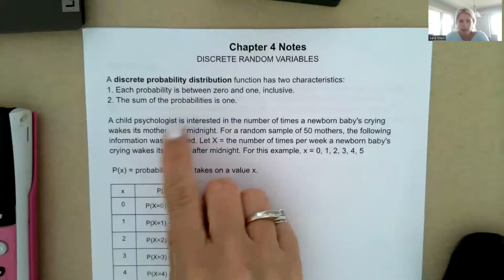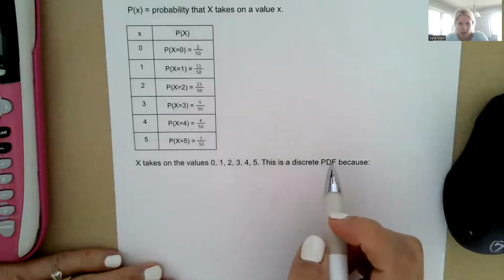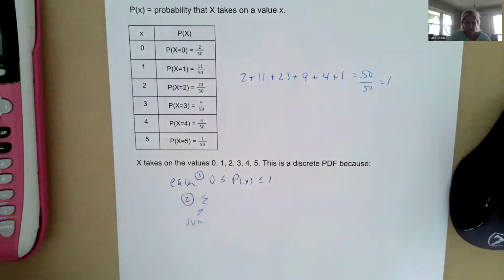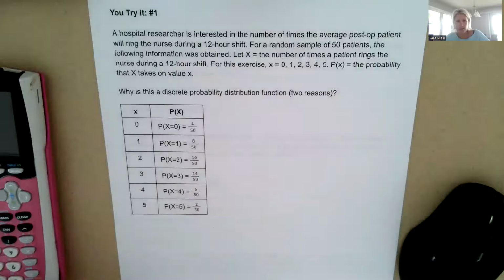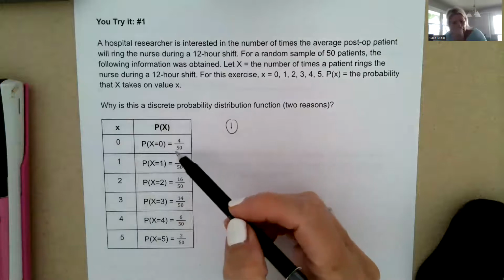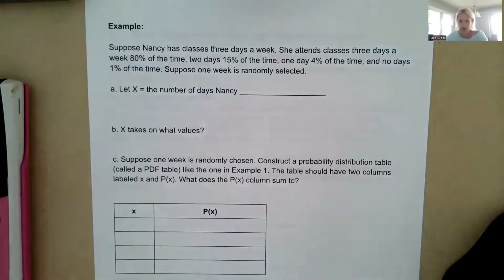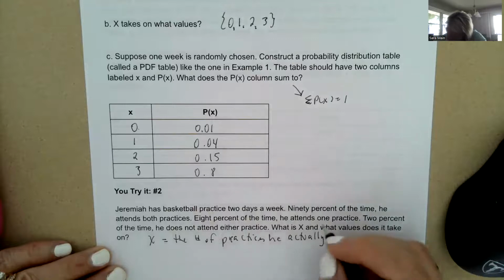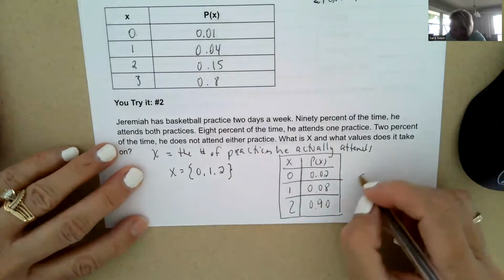math 201 L 4 1